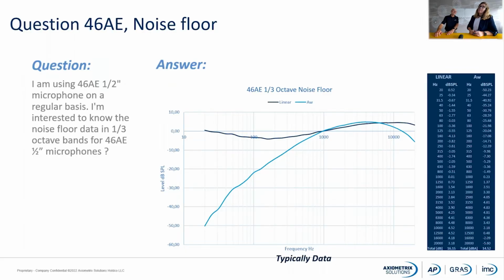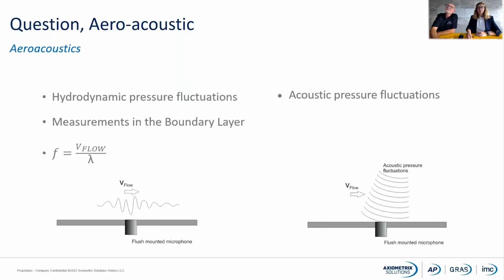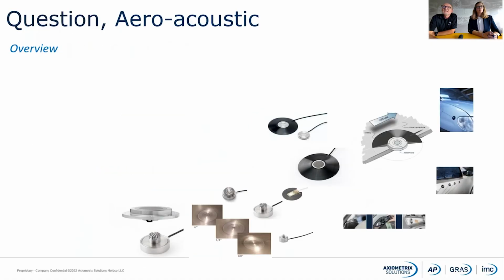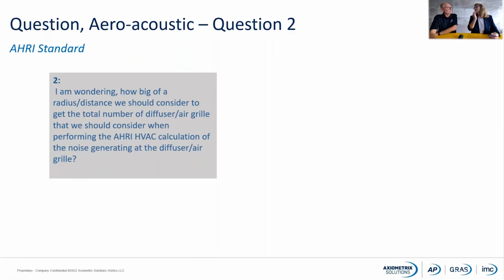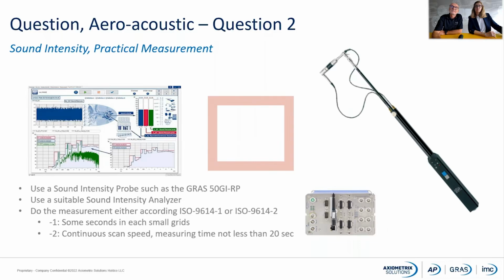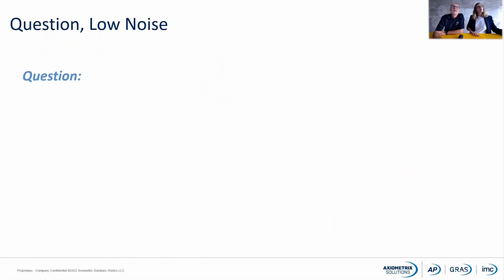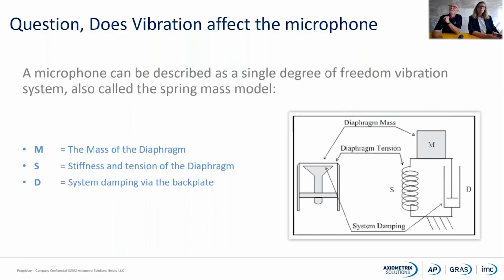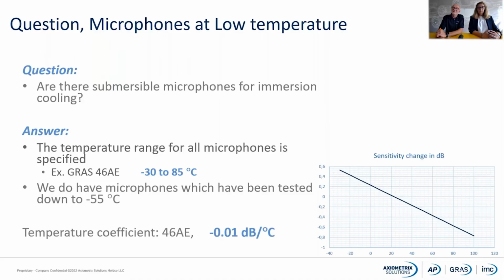20240904 라이브 지원 이벤트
20240904 라이브 지원 이벤트